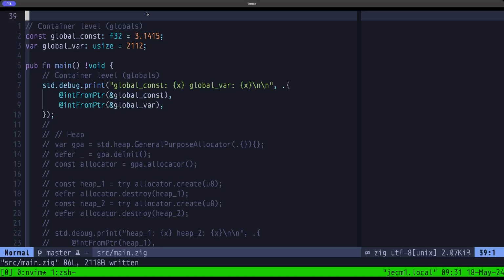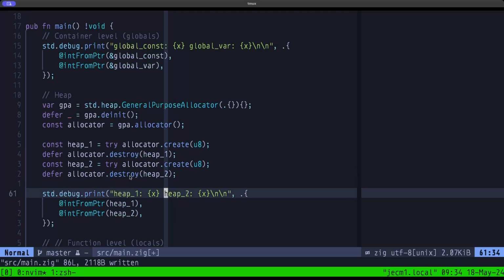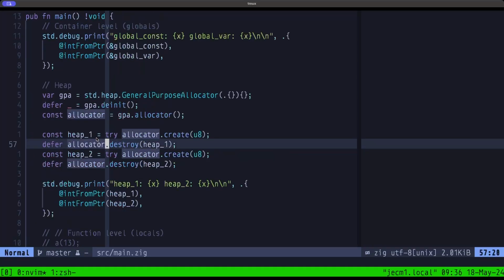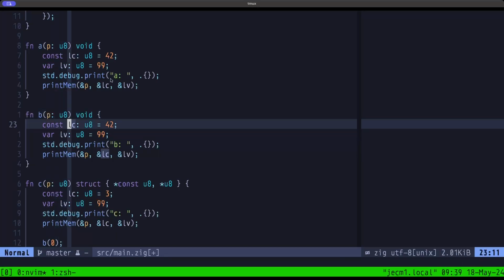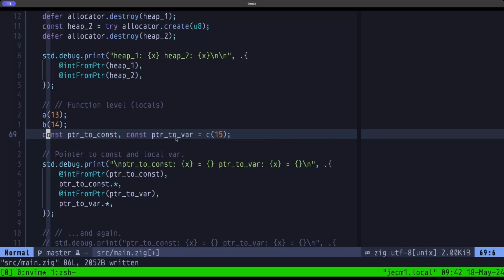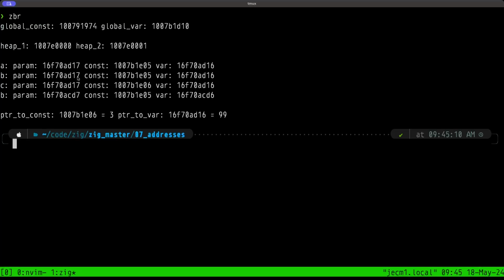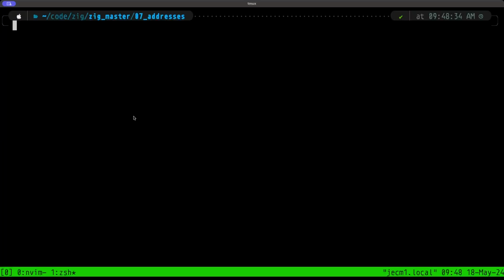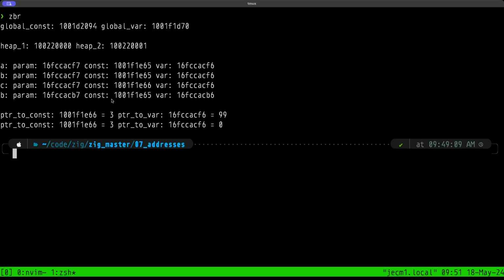Zig Master: Memory in Practice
After covering the concepts of the virtual address space and blocks of memory, we dive back into the Zig code to see these concepts in practice. We see how static, heap, and stack memory locations are allocated depending on the Zig code that we write.